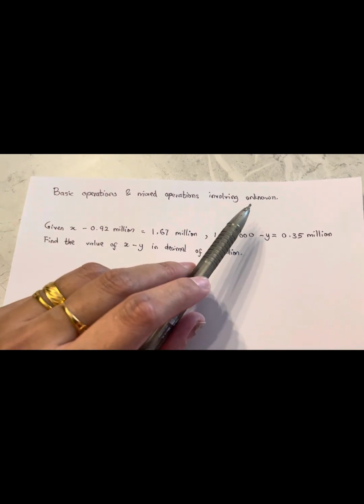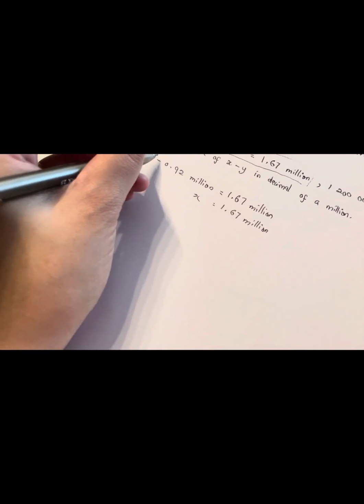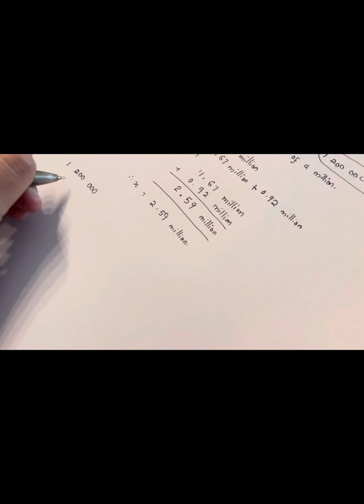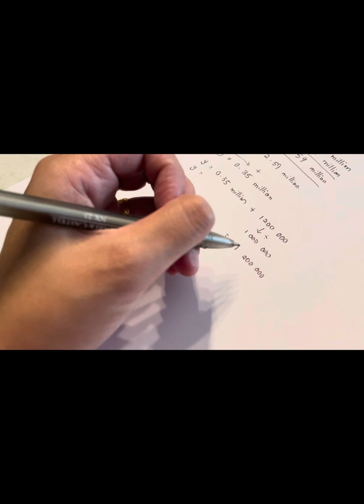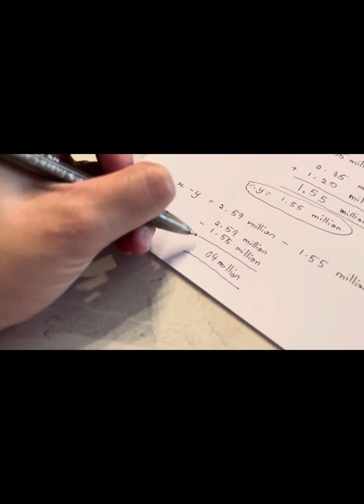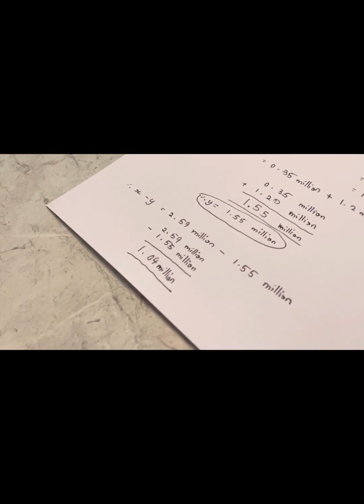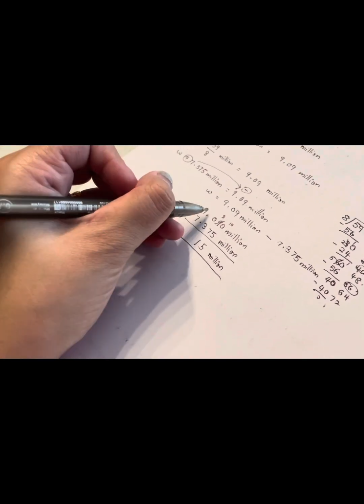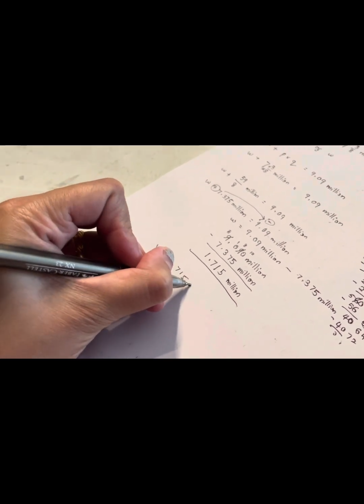Basic operation and mixed operation involving million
Maths y6